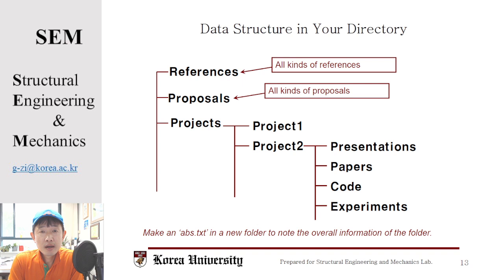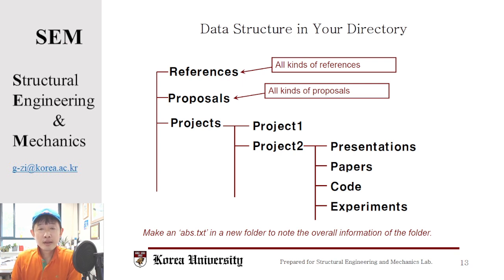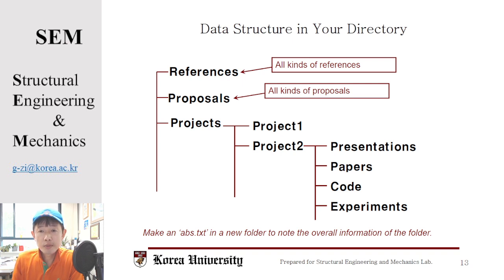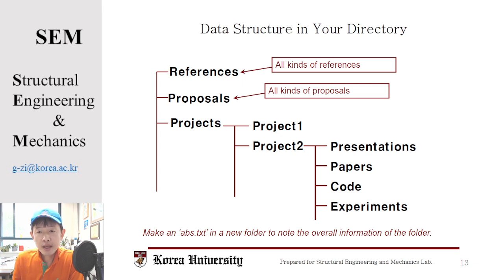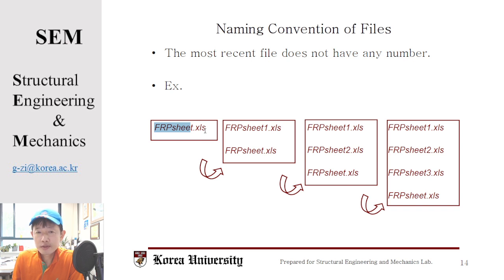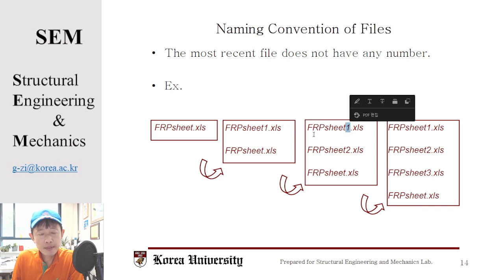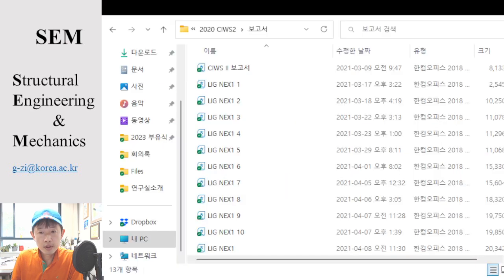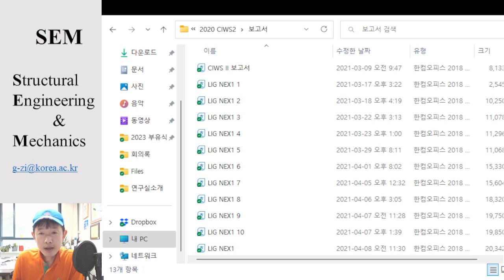Data 01: Systematic organization of folders and file names